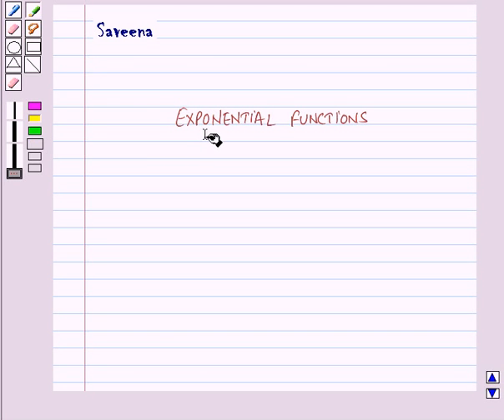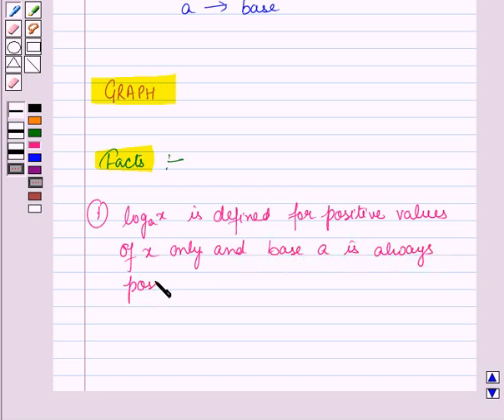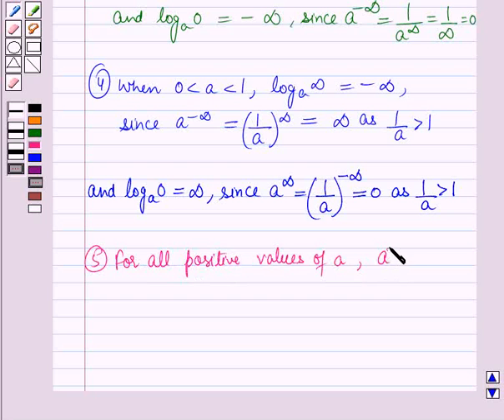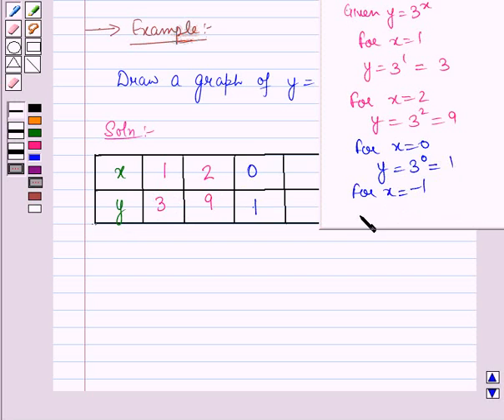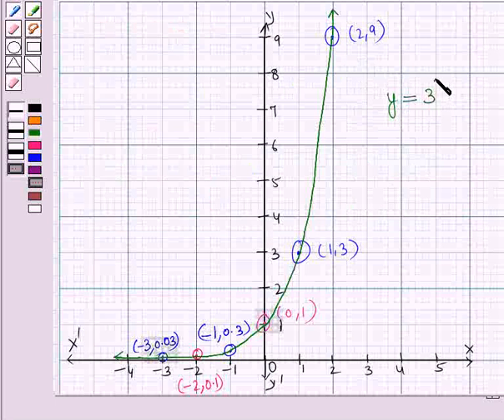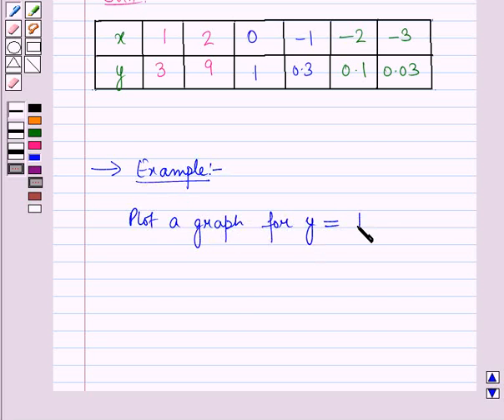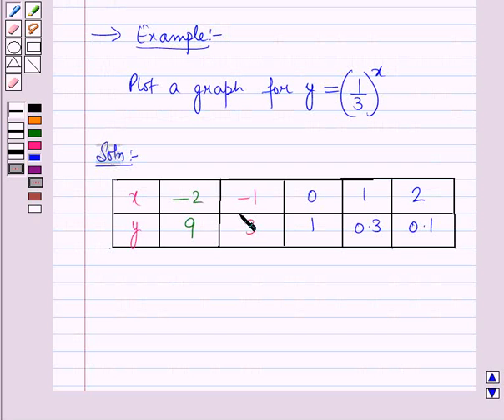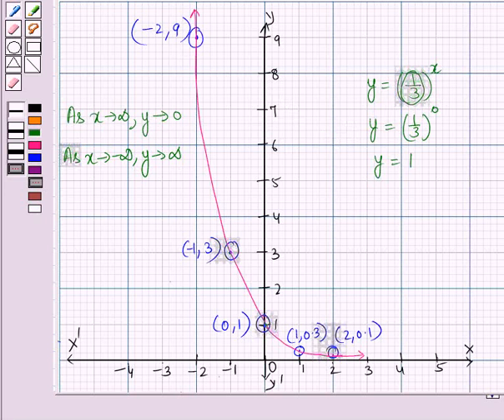Maths XI ICSE 13 KC3